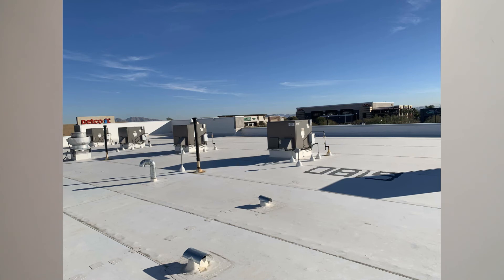I Need to Hire an Architect What Other Professionals Do I Need: Structural Engineer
When you have to hire an architect for a project there are many other professionals that are necessary to bring your project to full fruition. The objective of this series is to give you a breakdown of what each of the other professionals can provide for your project.

Use of the ideas shown are done at your own risk.  Watching a video or buying cadd software is no substitute for a licensed architect.  Initial consultations at our office are always free.  Please come by to meet us and see our other work.